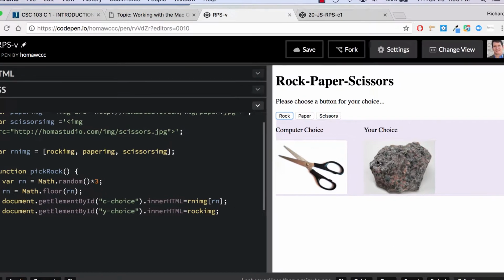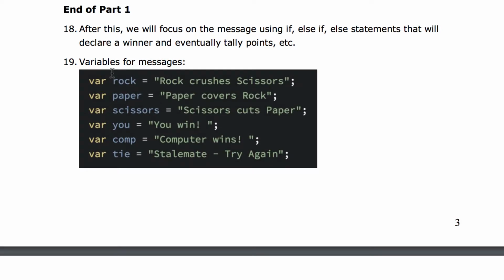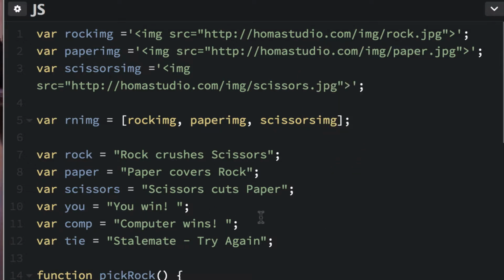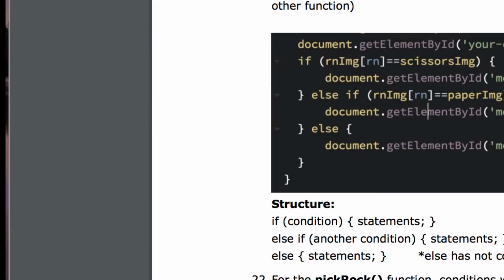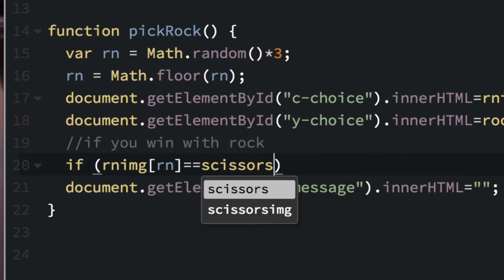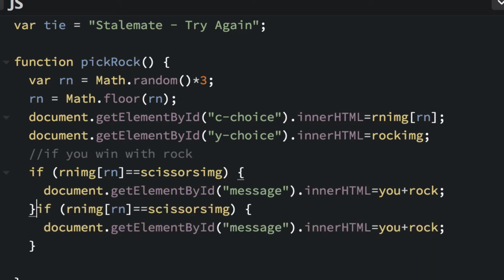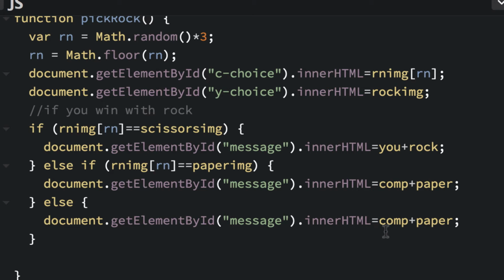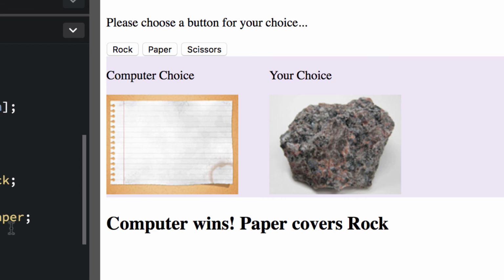csc103-rock-paper-scissors-pt3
Adding the conditional statements to pickRock() function, which will display a message based on the result of the matchup.